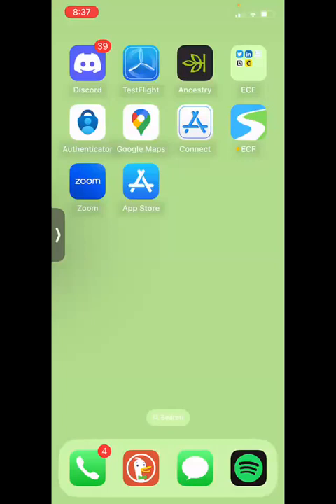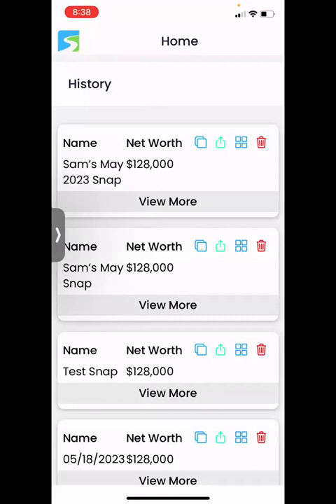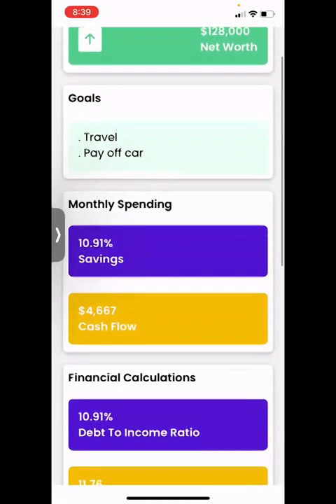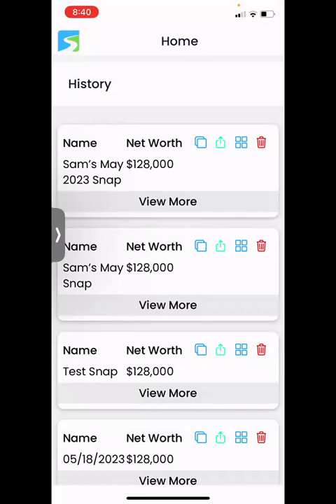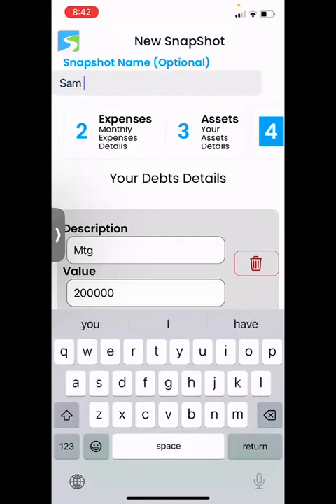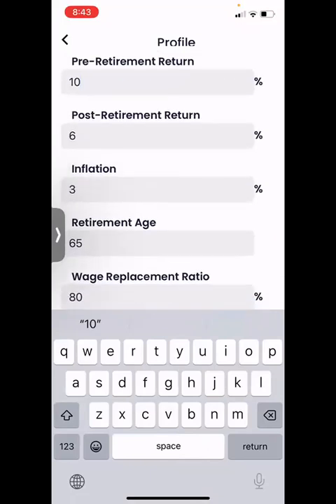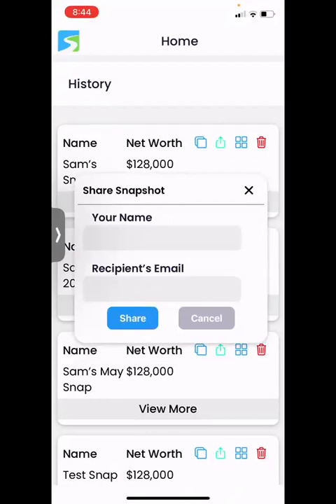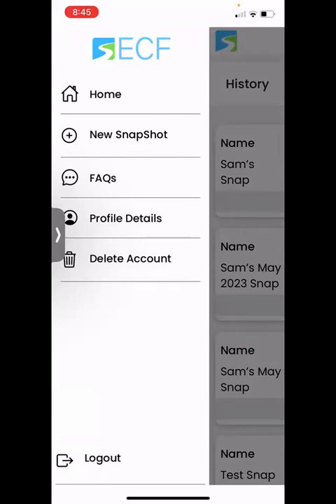Breaking News! The ECF Mobile App Is Now Available For iOS and Android Devices! Check it out!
ECF offers a simple yet powerful tool to lead you toward achieving your goals. ECF focuses on the things we can control such as spending, saving, and debt management.

ECF can help you answer the following questions and more!

Can you withstand a sudden negative financial disruption to income (such as unemployment or loss of a significant asset)?
Are you managing debt well?
Are you saving enough?
Are you making satisfactory progress toward funding retirement?
Track your financial progress.

ECF also provides quality education to improve your financial literacy.